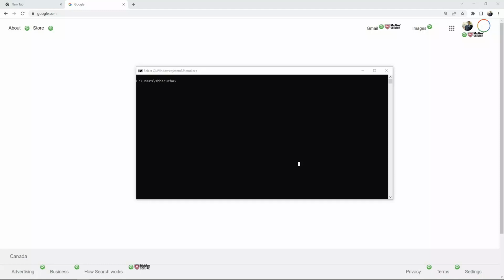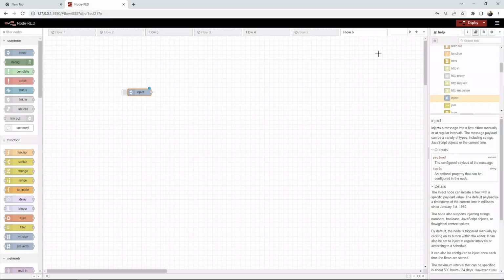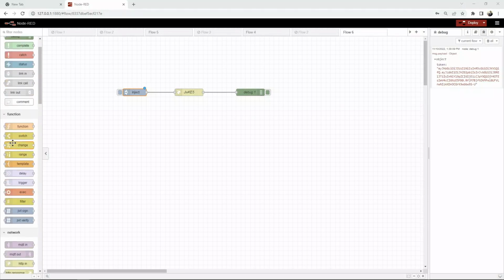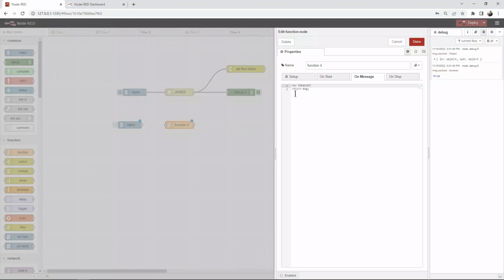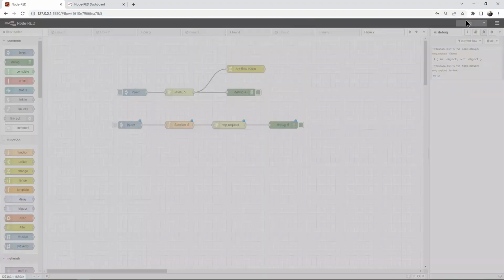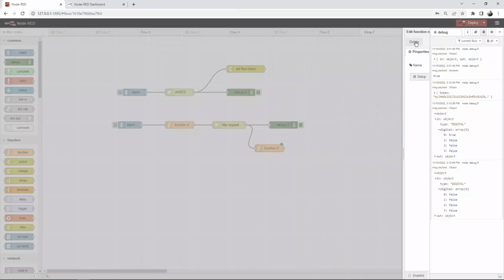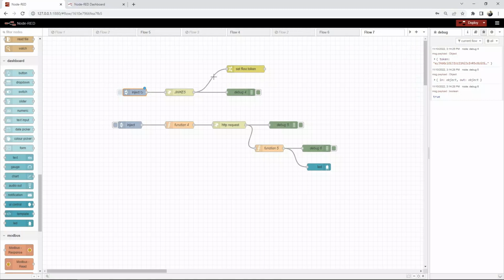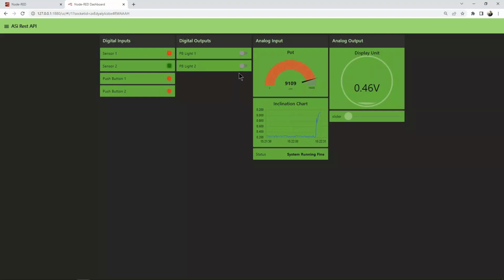Learn How to Interface the ASi KE5 Gateway via REST API and Node-RED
- In this third and last video of the 3-part video series on the AS-Interface KE5 gateway, we will learn from Shahyan Bharucha, Central Technical Sales Support Engineer at Pepperl+Fuchs, how to interface the ASi KE5 gateway for IIoT applications via REST API and Node-RED and create interactive dashboards.

If you need more information, please watch the second video “Learn How to Interface the ASi KE5 Gateway via REST API and Postman”.